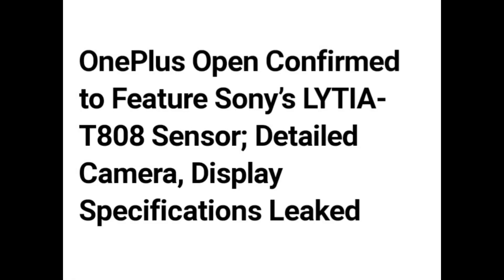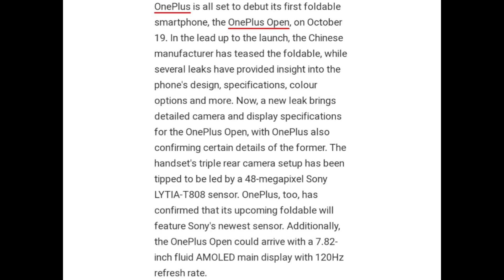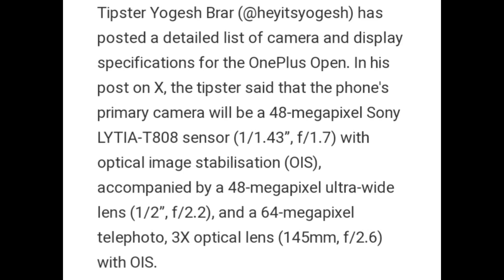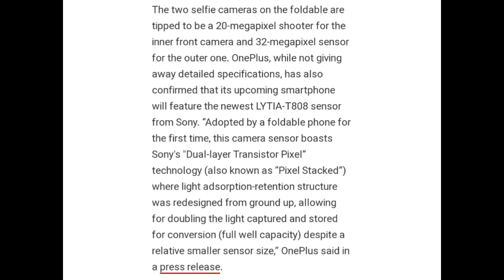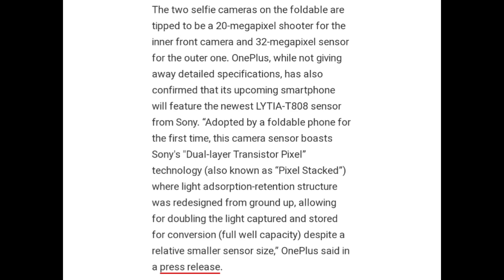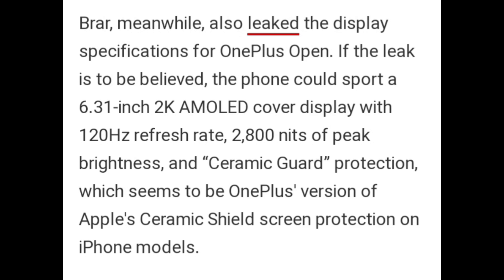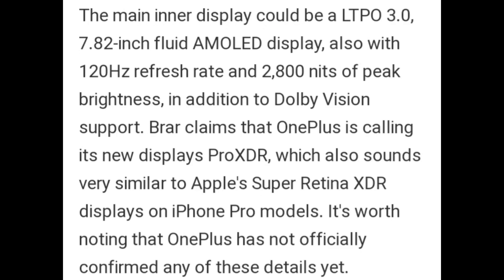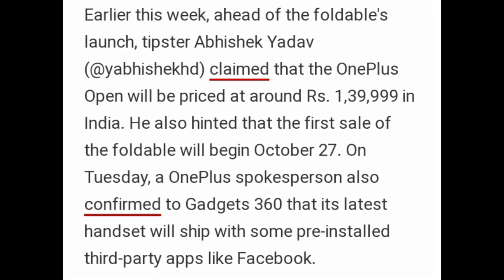One plus open specifications launched and tomorrow is launching.